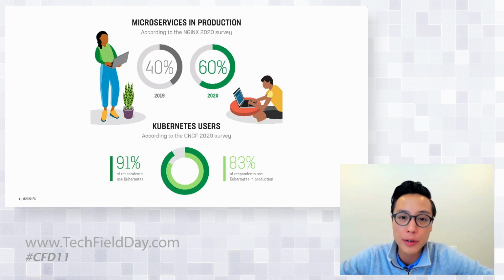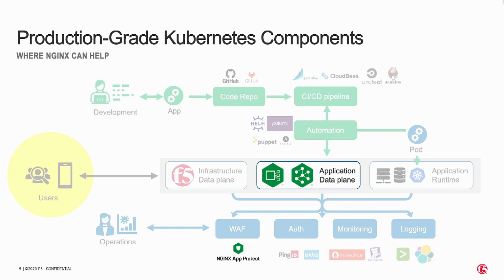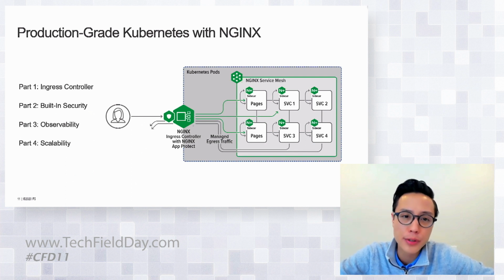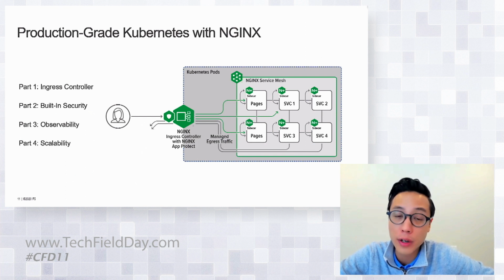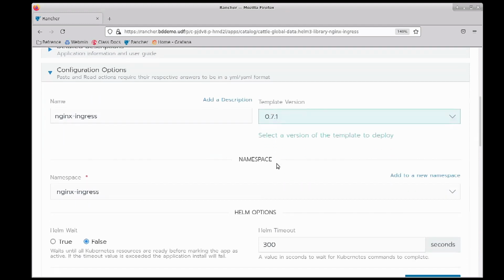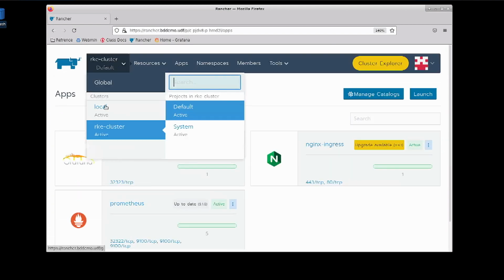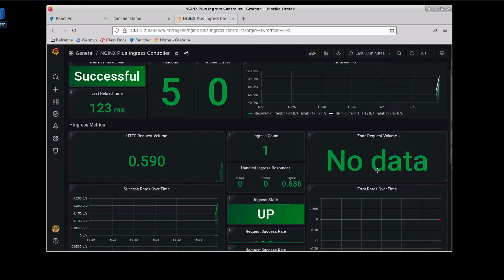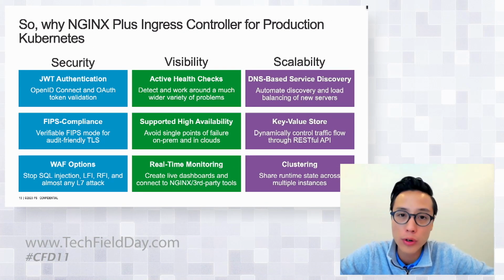Production-Grade Kubernetes Ingress in a Multi-Cluster World with NGINX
As Kubernetes becomes more prevalent across production environments, the deployment and management of Kubernetes is considered one of the most daunting challenges organizations face when deploying modern apps with exceptional customer experiences. Come and learn more about how NGINX Ingress Controller can help scale, secure, and provide visibility into Kubernetes in production in a multi-cluster world. Presented by Dylen Turnbull, Solution Architect, and Allen Cheon, Business Development Manager.

Recorded as part of Cloud Field Day 11 on June 24, 2021. for more information.